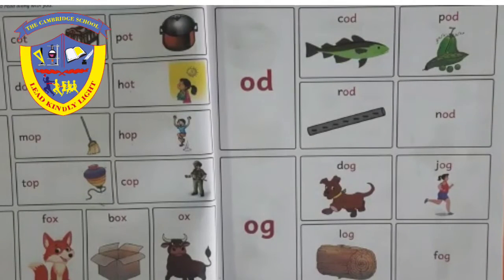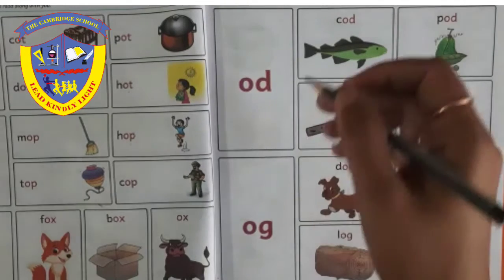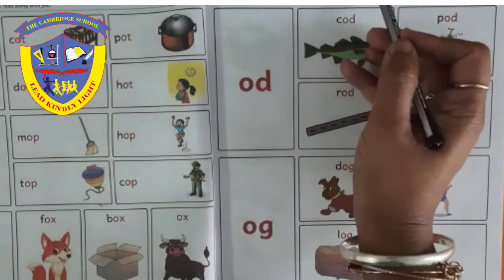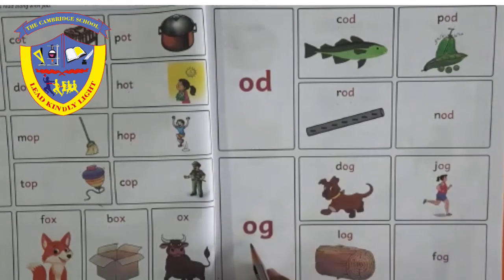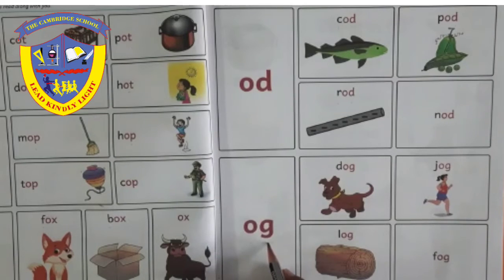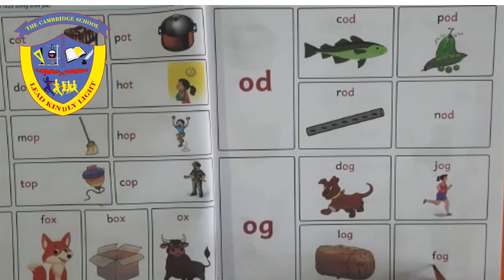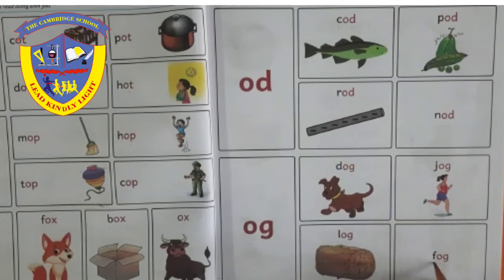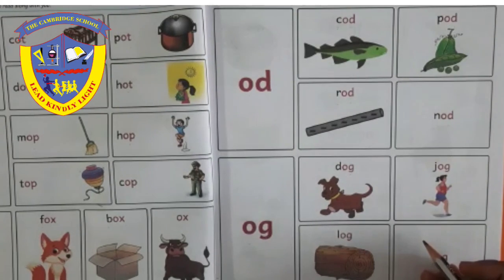Reading of od, og word families